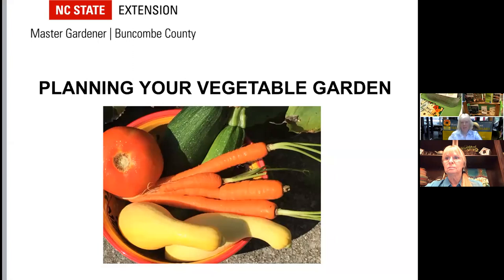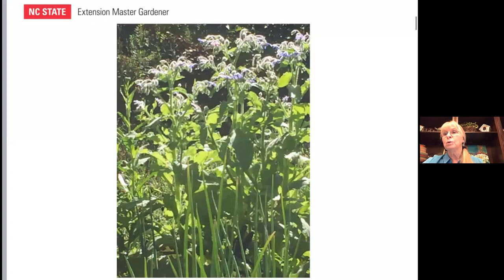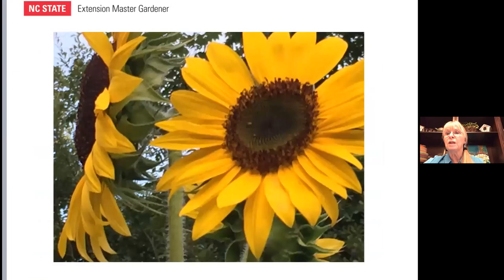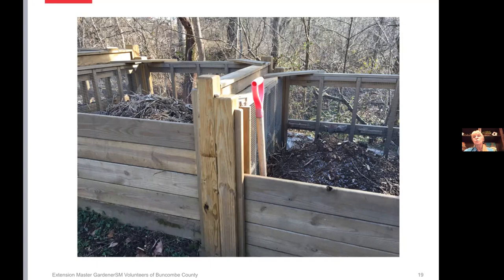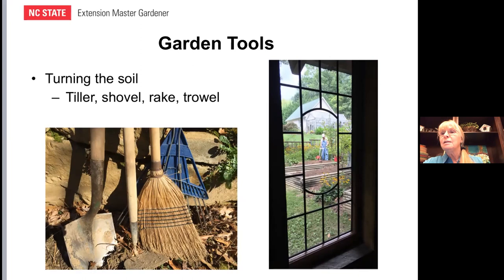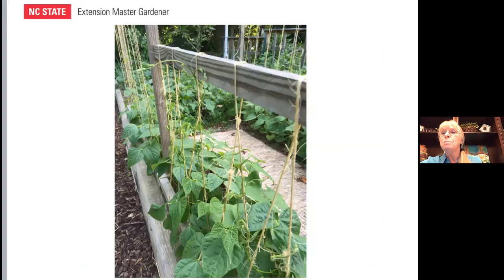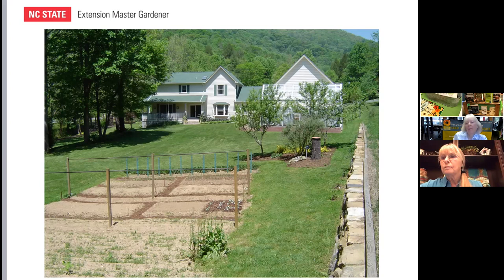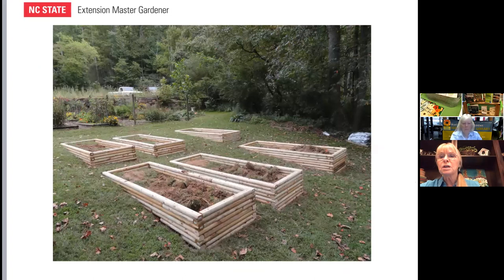Sowing Circle: Planning Your Vegetable Garden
If you want a vegetable garden this spring, then the best time to start planning is…Now!

Mary Alice Ramsey, Buncombe County Master Gardener Volunteer, covers  subjects ranging from identifying a gardening site, selecting vegetables, improving soil quality, choosing garden tools and structures, and so much more.   Mary Alice is a WNC native, graduate of both UNC-Asheville and Western Carolina University, a retired teacher of Art, a writer, and a studio artist.